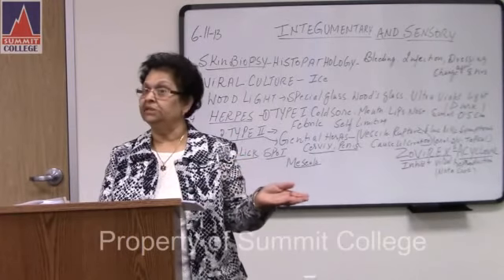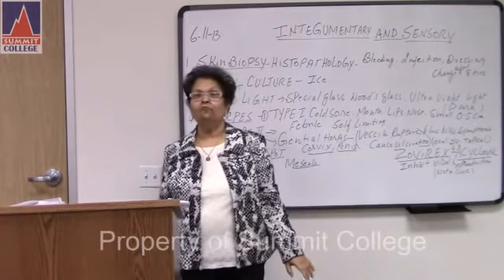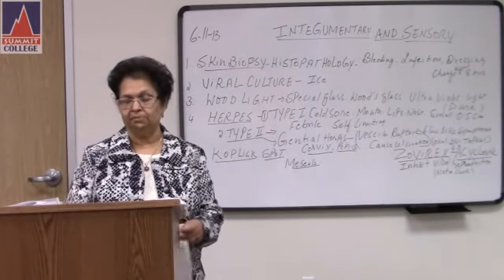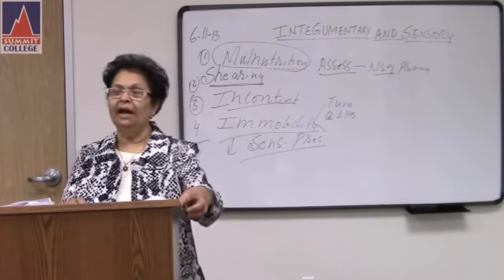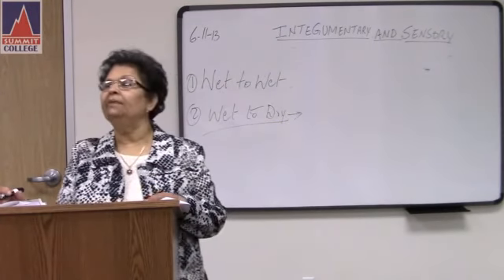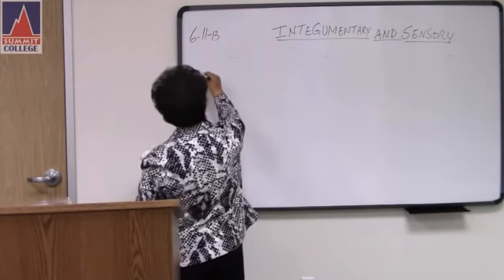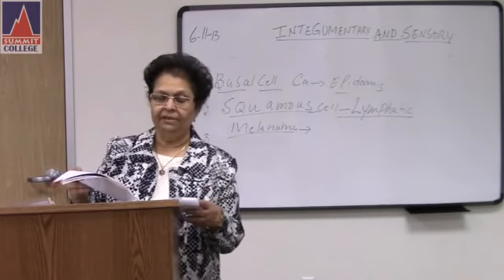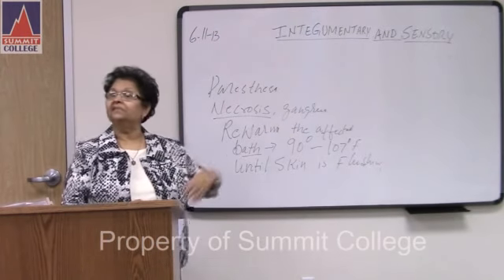Sensory: PART 1